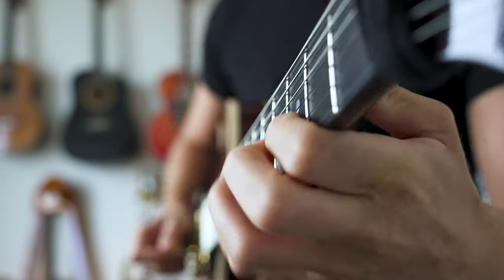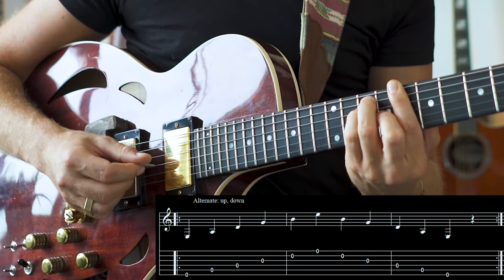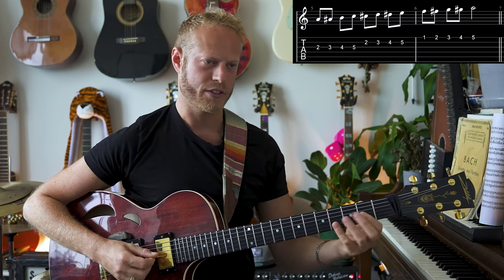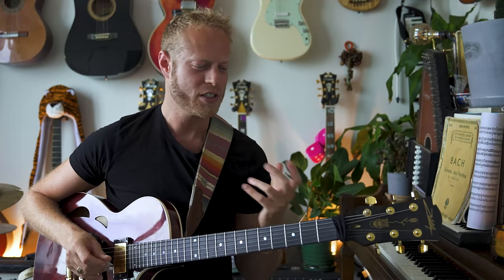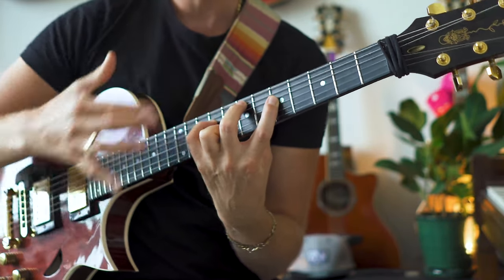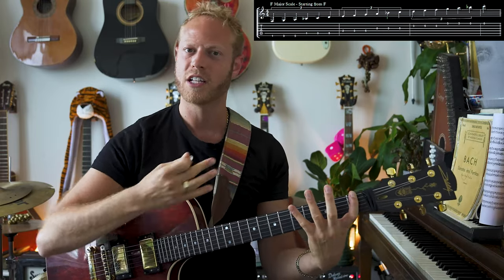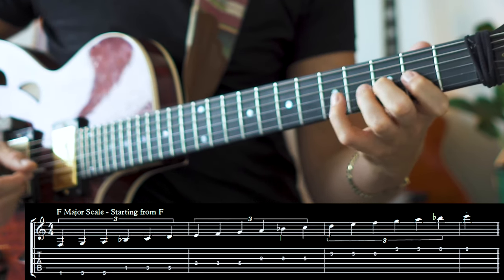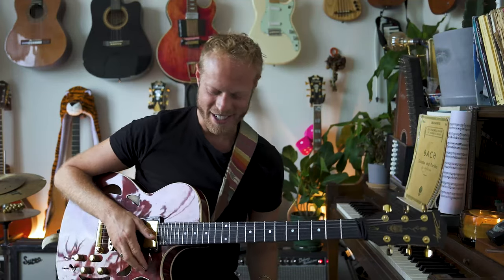Can you REALLY get GOOD in 15min??!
If you only have 15min a day - can you progress with guitar??
YES. we'll go over a few key exercises that will help you keep things moving forward even if you don't have a lot of time.

0:00 Start
1 -  0:26 Right Hand
2 -  1:14 Closed Triads
3 -  1:57 Chromatic Scale
4 -  2:42 Create & Solo
5 -  4:47 F Major Scale & position